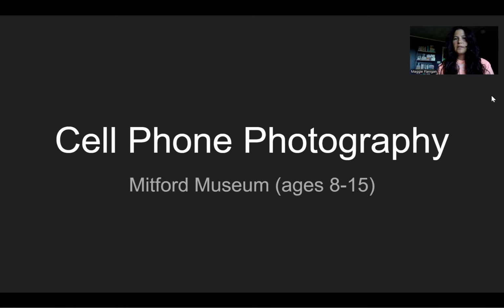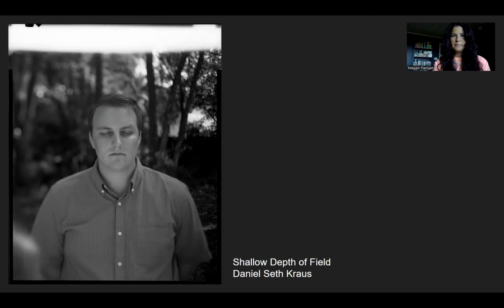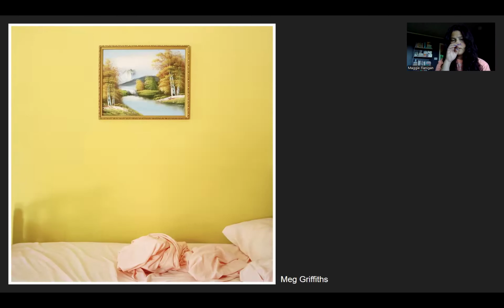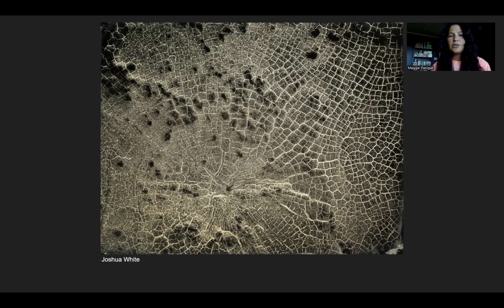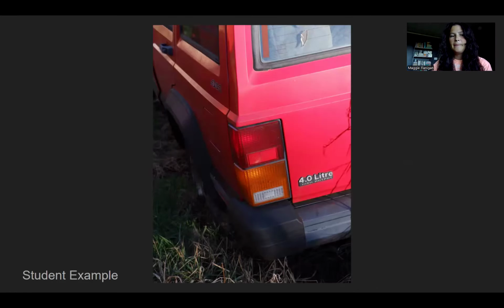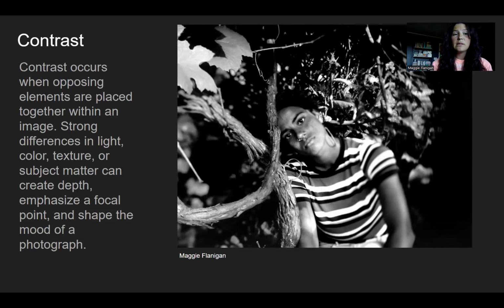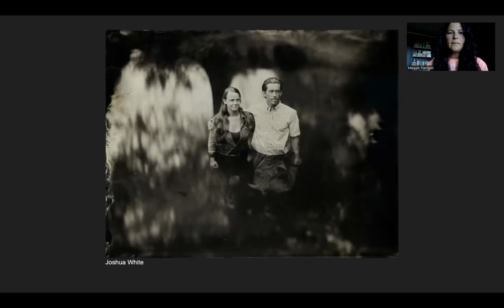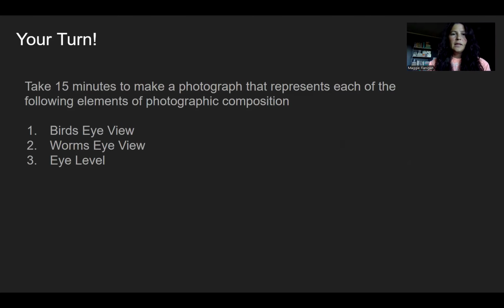Candace Freeland Photography of Merit Award - Cell Phone Photography Workshop for ages 8-15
Discover the art of photography using the camera you carry every day. This virtual workshop led by celebrated photographer and CCC&TI instructor, Maggie Flanigan, is designed for students ages 8-15 who want to explore creative expression through smartphone photography. Learn how to see with an artist’s eye, compose striking images, and use editing apps to enhance your work. Whether you're new to photography or looking to build your artistic practice in a flexible, accessible way, this professionally led class will inspire you to create meaningful images from the world around you.